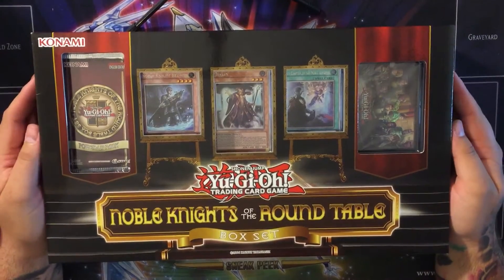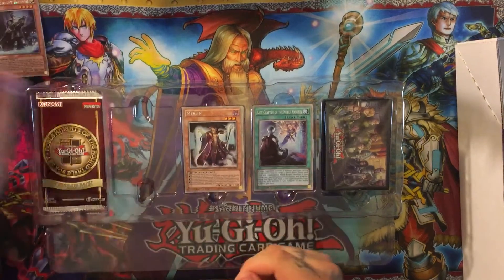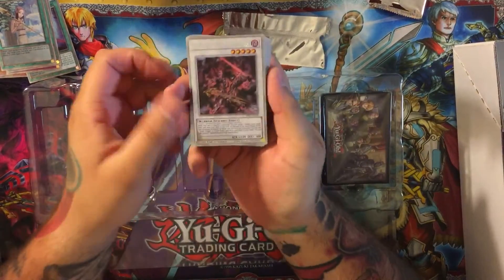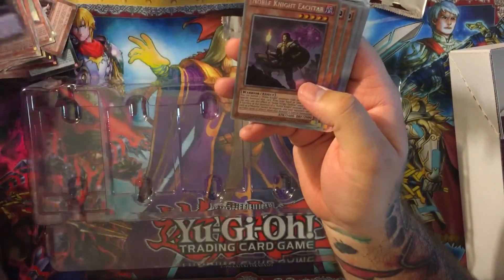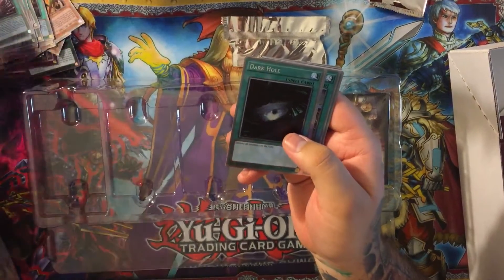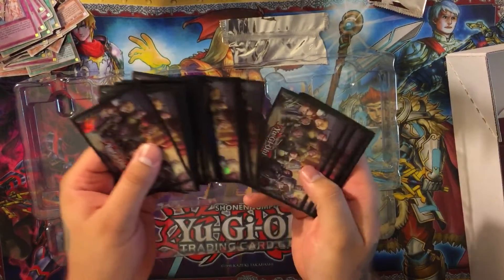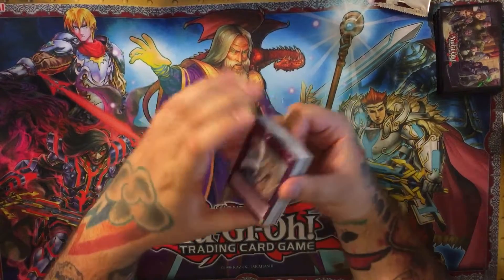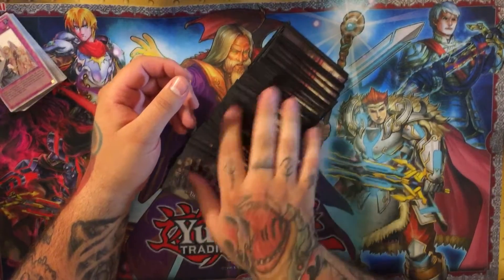Yu-Gi-Oh! Noble Knights of the Round Table Unboxing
Welcome to our first video!
Today The Beard unboxes and shows off in detail this Noble Knights of the Round Table box!
Thanks!